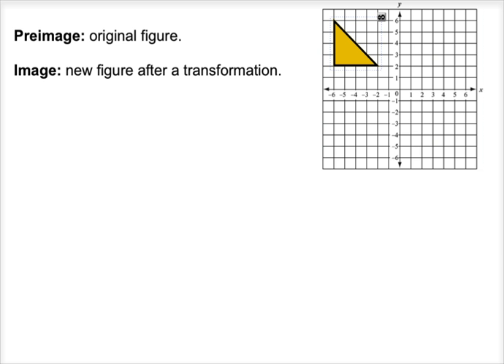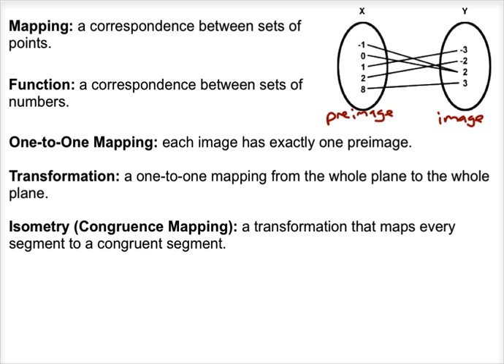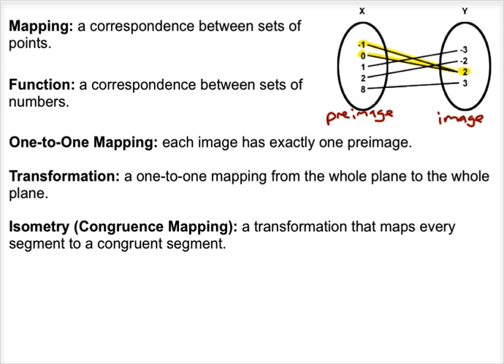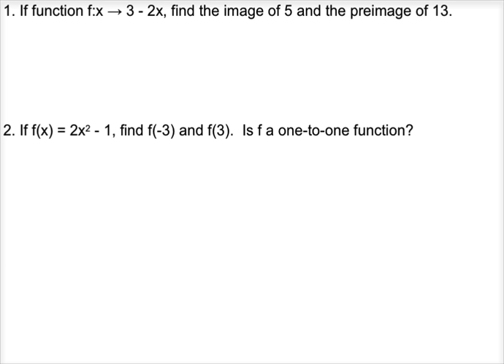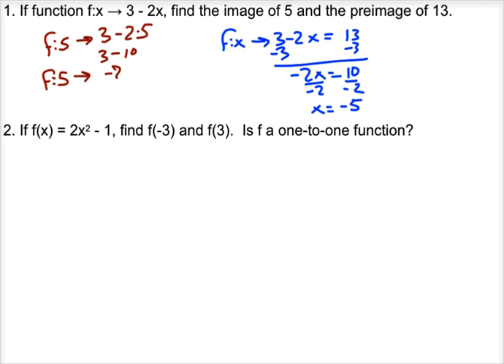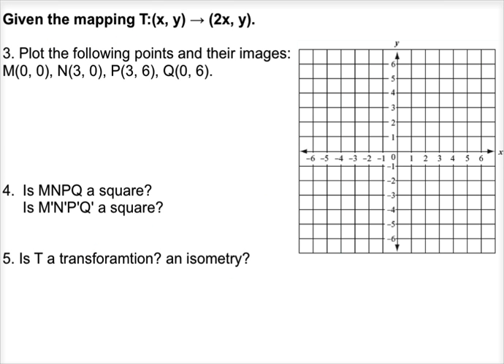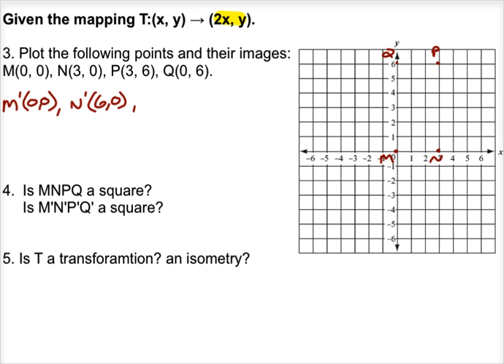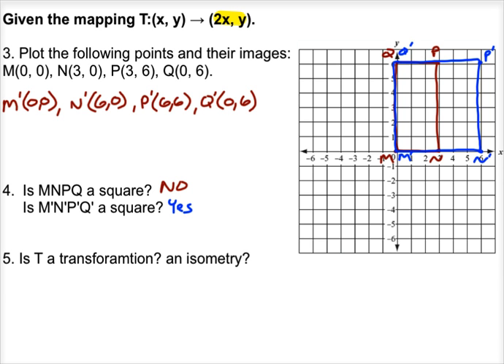Geometry Section 14-1